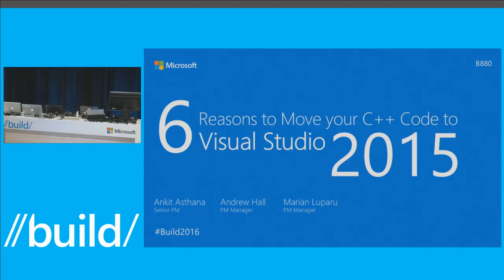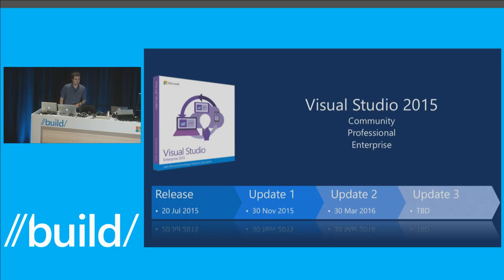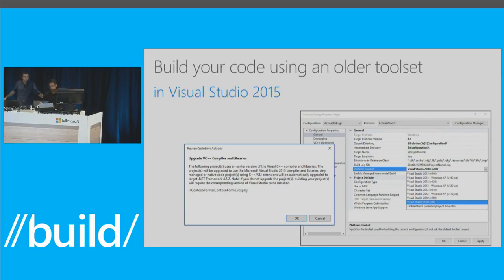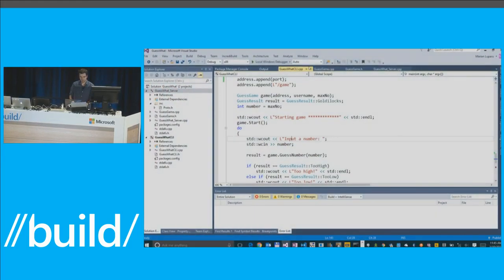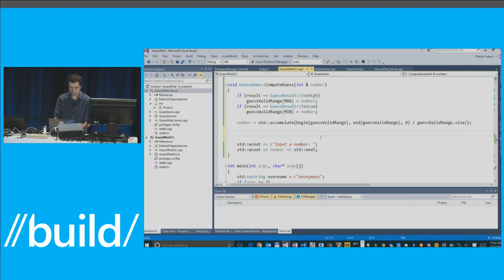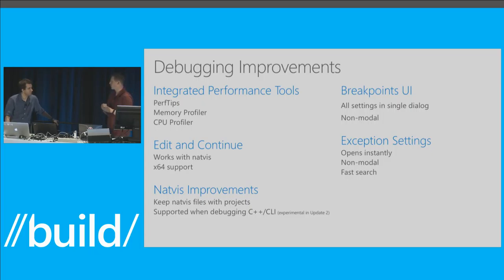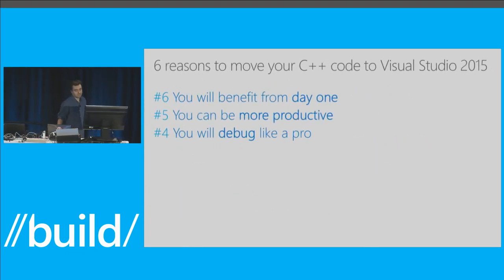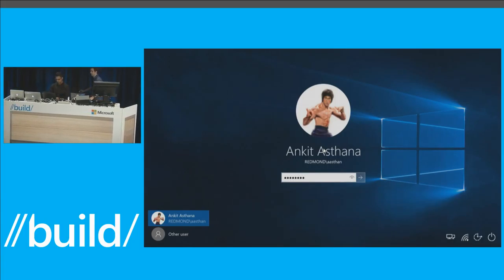Top 6 Reasons to Move Your C++ Code to Visual Studio 2015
Visual Studio 2015 provides the best in class C++ development experience whether you are targeting Android, iOS, Linux, Windows, or IoT. With a good mix of demos and showcase for new C++ experiences, this talk goes over six great reasons why you should migrate to Visual Studio 2015 today.

Microsoft continues to focus on enabling developers to do amazing work as businesses and industries transform in support of the shift to a cloud-first, mobile-first world. At Build 2016 we will present the latest tools and technologies and how they can help today's developers be their most creative and productive.

As always, Build is filled with strong technical sessions as well as opportunities to meet and learn from others in the industry. We'll make sure the schedule is filled with solid content, and will strive to deliver some fun surprises along the way.